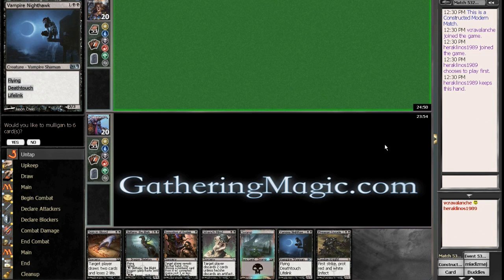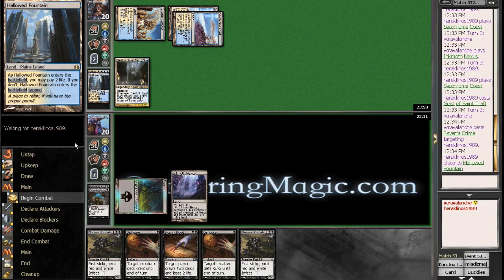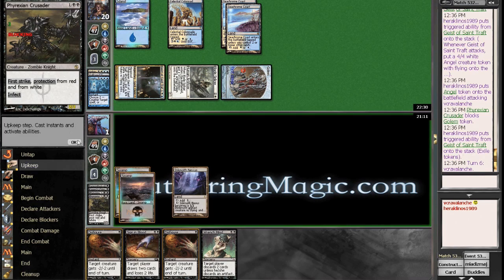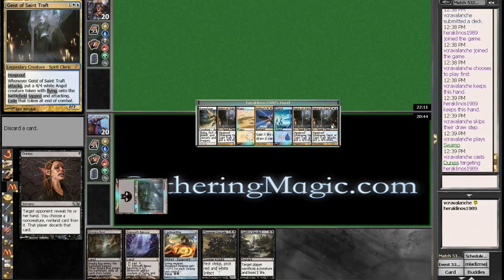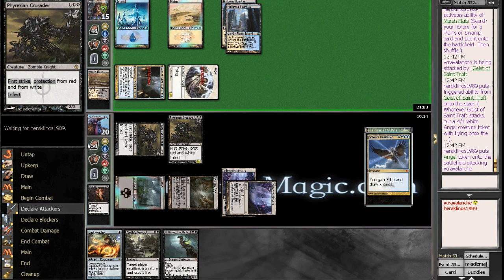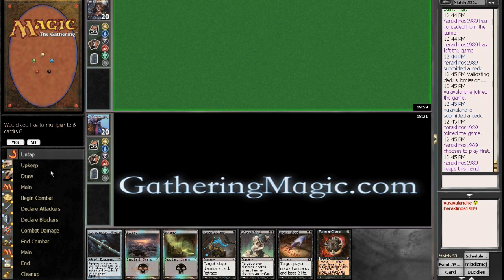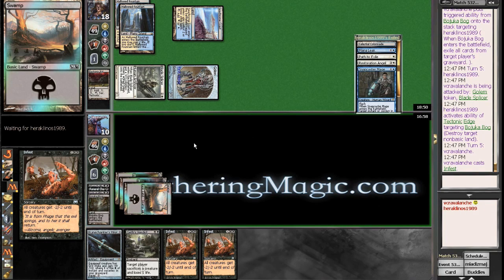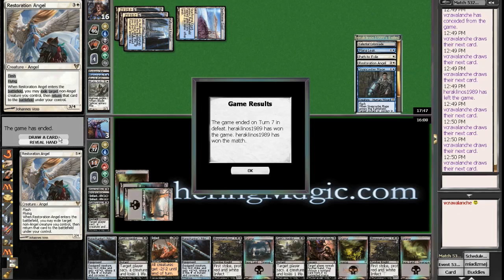MTG Modern: Mono-Black Infect vs U/W Midrange - Playing on a Budget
In this episode, Kevin builds a Modern Mono Black Infect for under $200.00 and pilots it in a Modern Daily.

Deck List

Land:
1 Urborg, Tomb of Yawgmoth
4 Bojuka Bog
4 Inkmoth Nexus
14 Swamps

Creatures:
4 Vampire Nighthawk
4 Phyrexian Crusader
1 Skithiryx, the Blight Dragon

Non-Creature Spells:
4 Inquisition of Kozilek
4 Raven's Crime
4 Disfigure
4 Funeral Charm
2 Runechanter's Pike
4 Sign in Blood
4 Wrench Mind
1 Dismember

Sideboard:
2 Duress
3 Geth's Verdict
4 Infect
2 Lashwrithe
4 Sadistic Sacrament